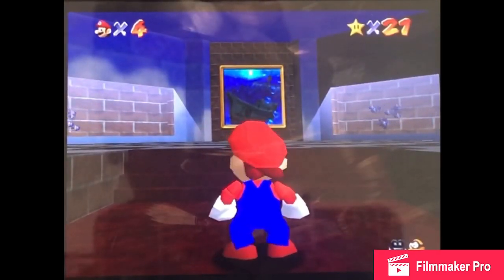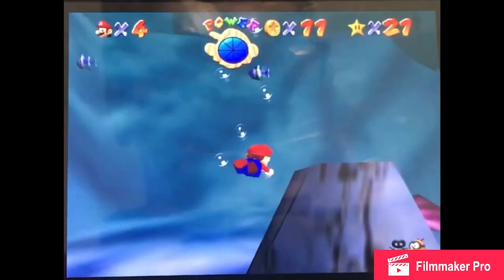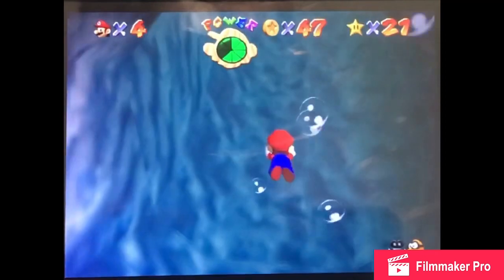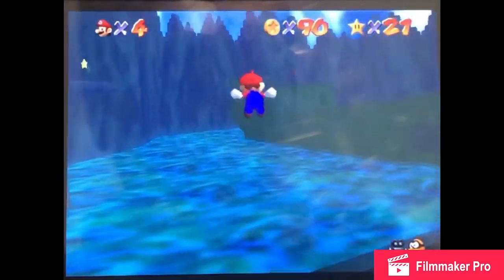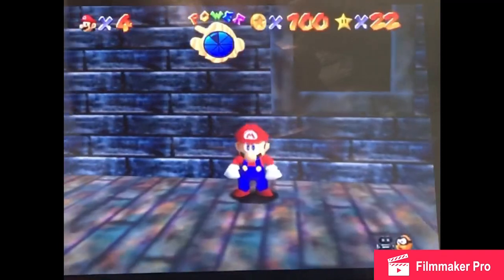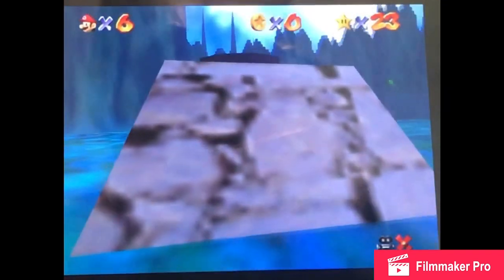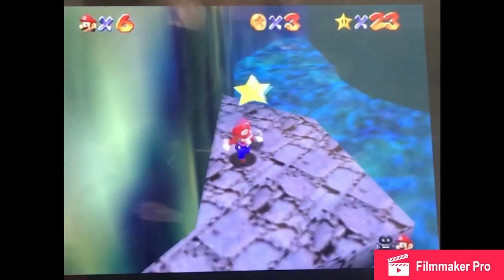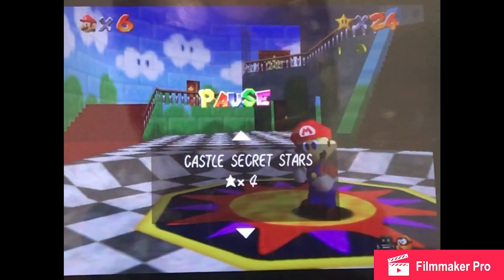Super Mario 64 - Swim For 100 Coins (6) - RossTuber Games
We finish Jolly Roger Bay! Make sure to like the video!